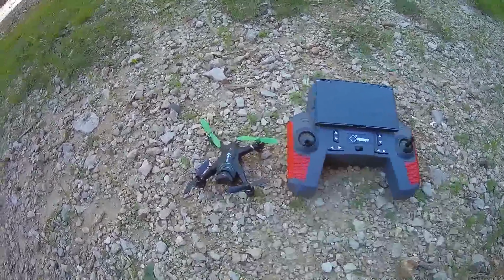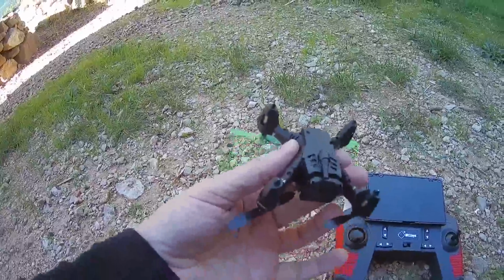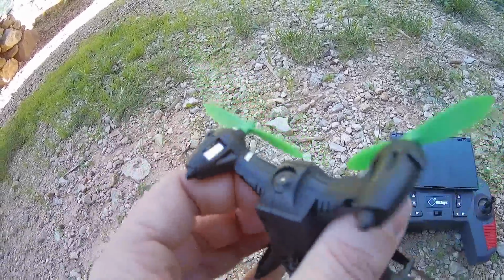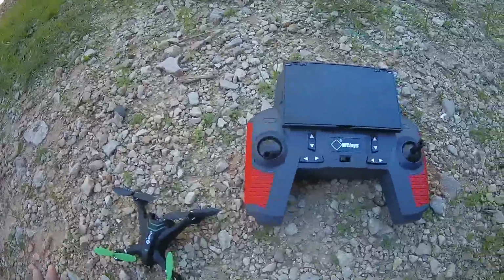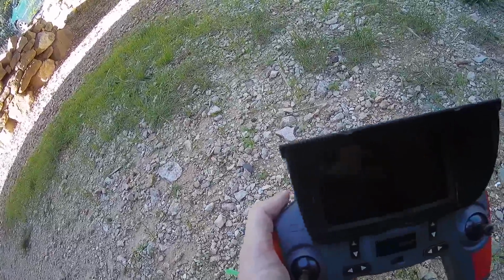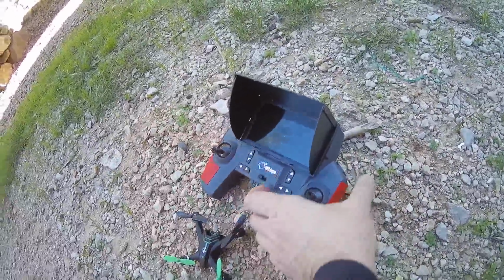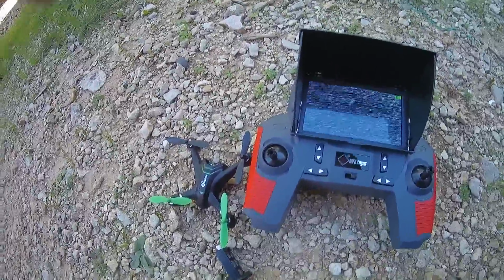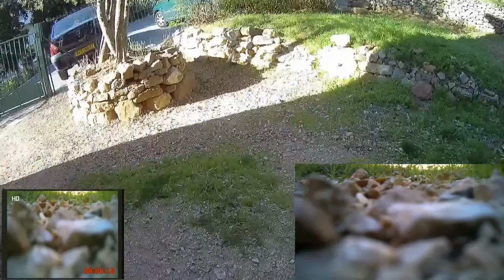WLtoys Q242G first demo flight (Courtesy Banggood)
RCgroups review